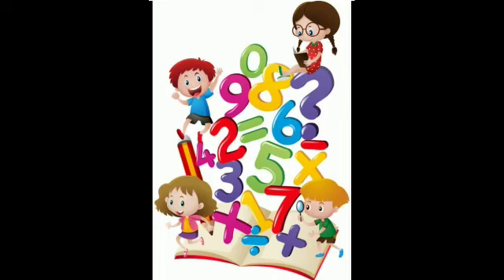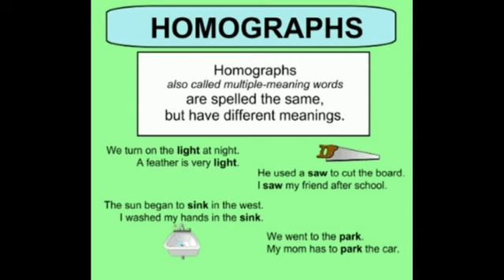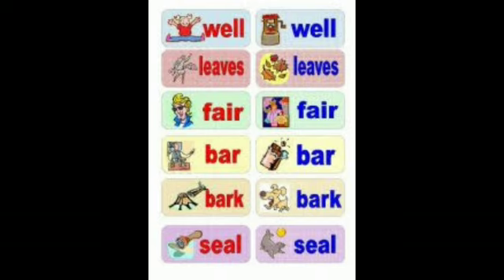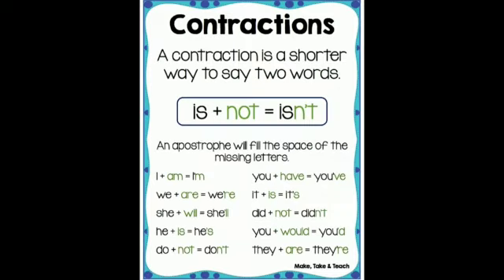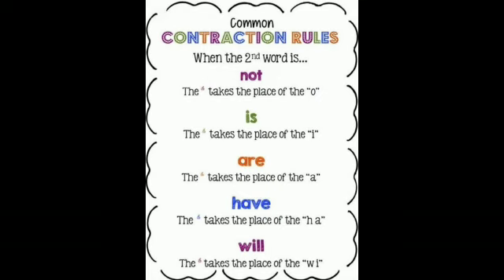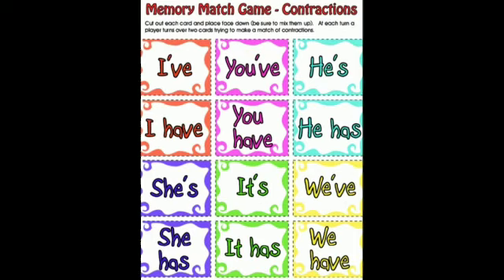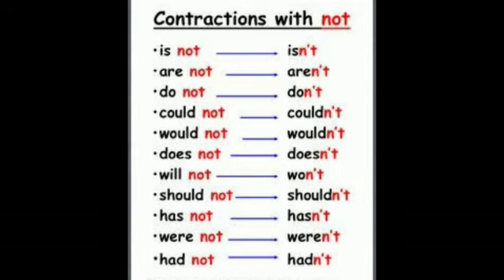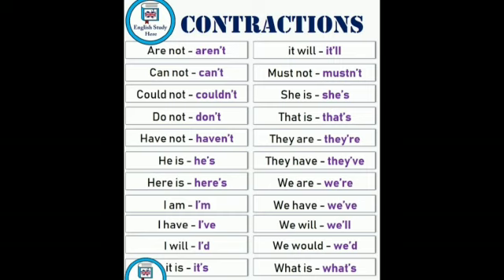Std. 4th - English - 15.01.2021